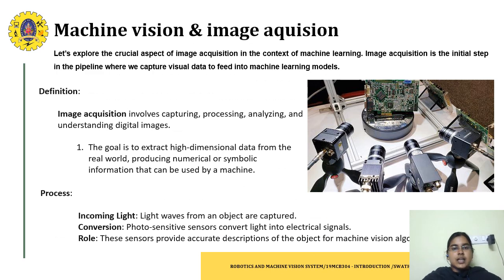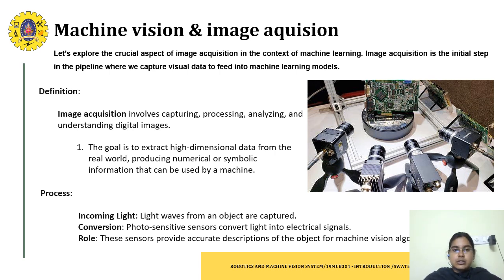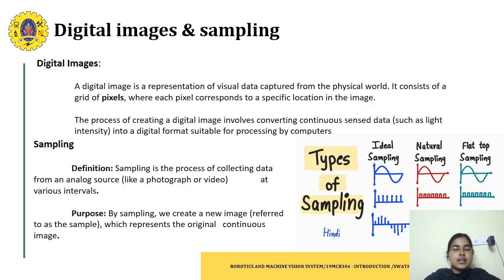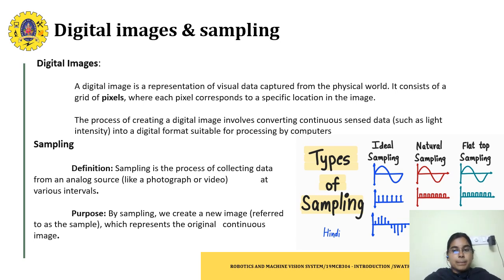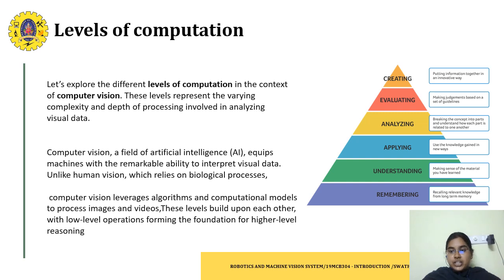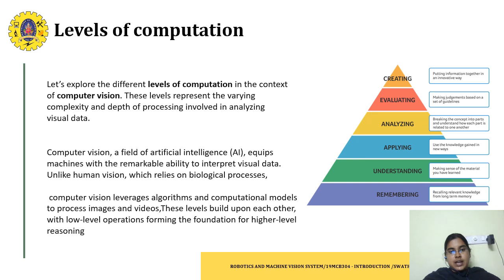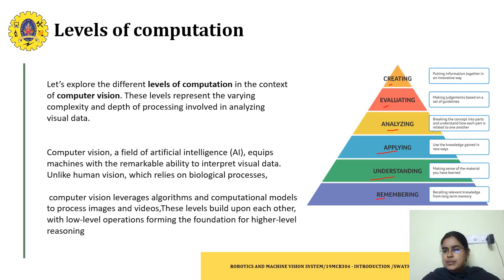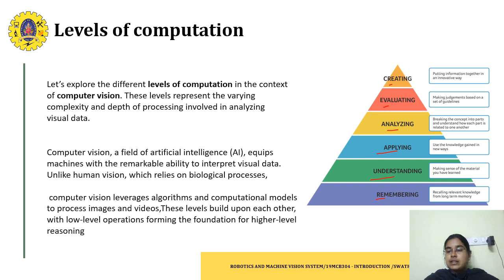LECTURE VIDEO - Machine vision and Lighting Techniques | J.SWATHI, AP/MCT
This Lecture describes on machine vision and Lighting Techniques .